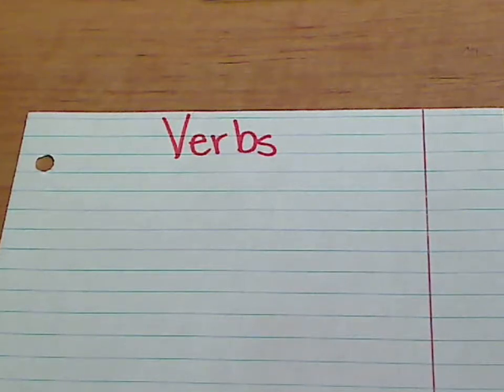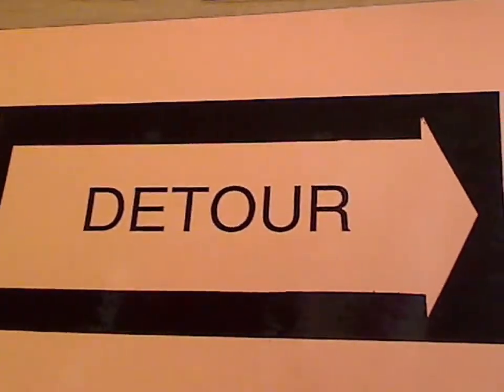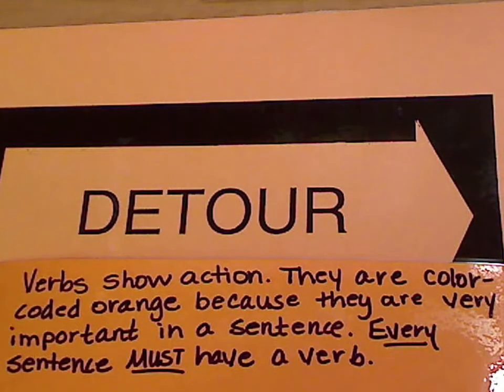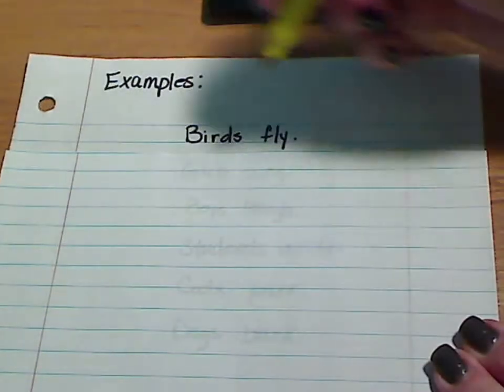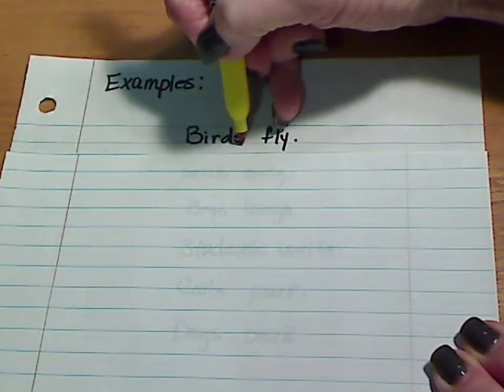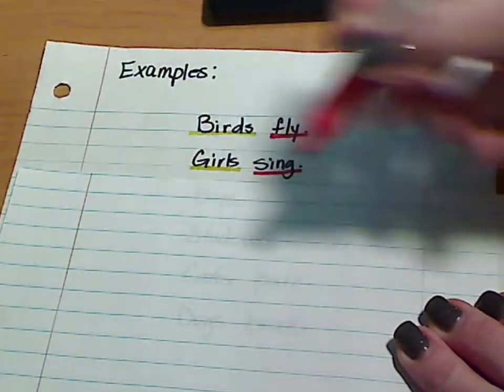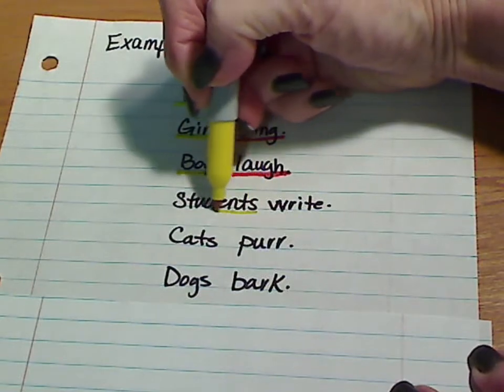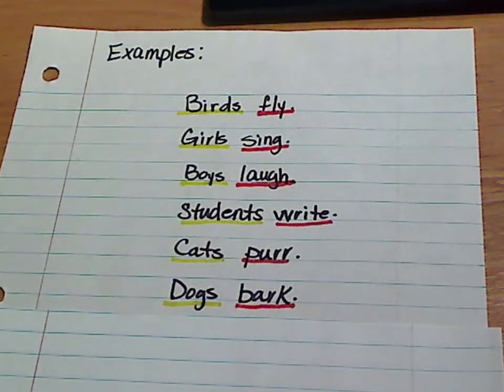Verbs Part2 Multisensory Grammar